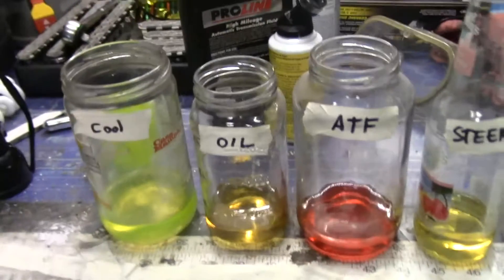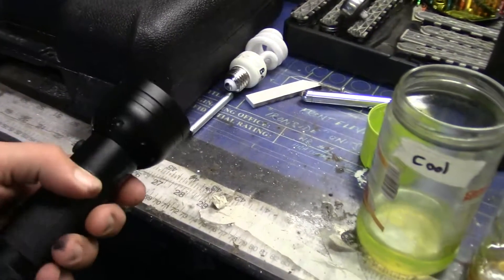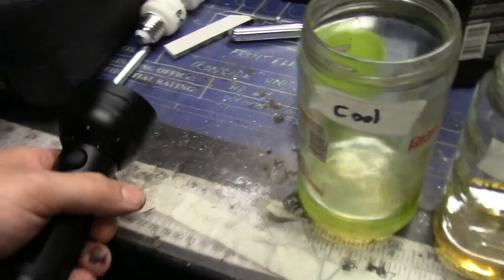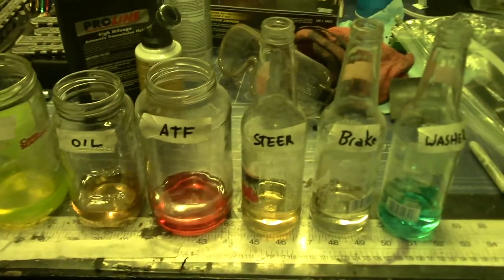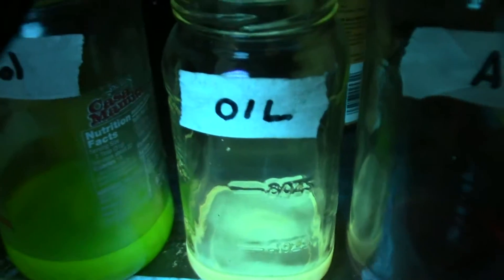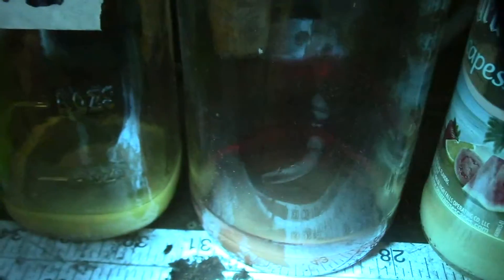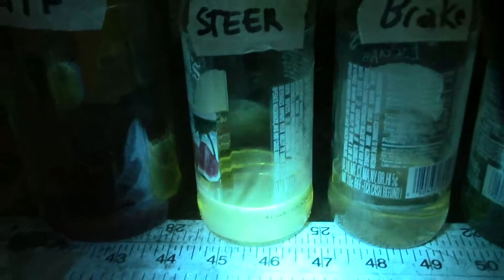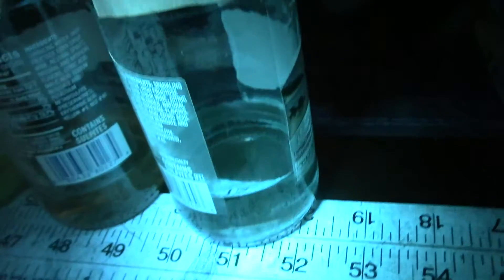UV fluid identification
See what automotive fluids look like under UV light. Here's a link to the still images from this video on Instagram:
I hope it's useful to someone!